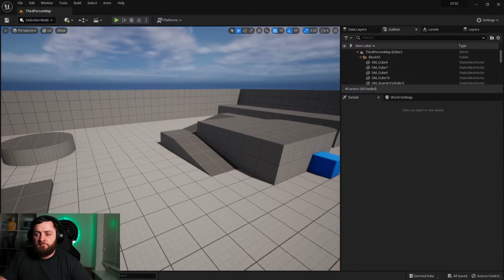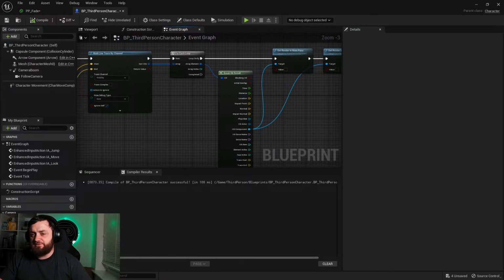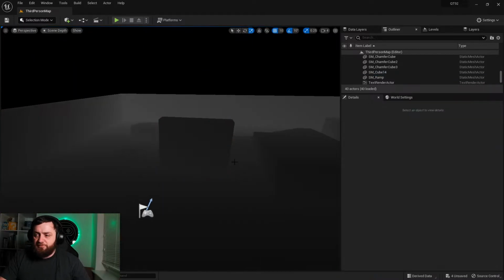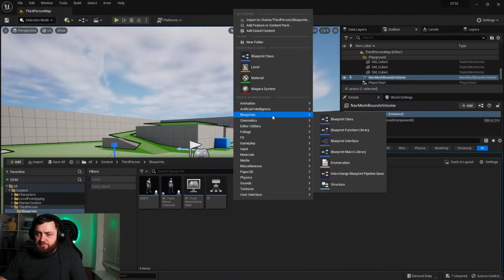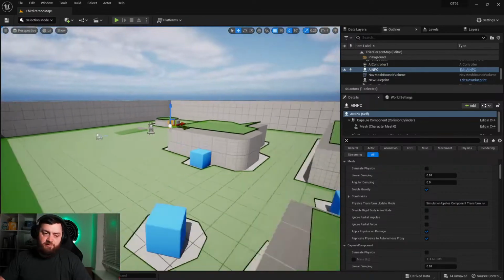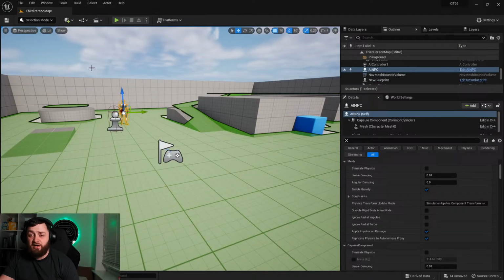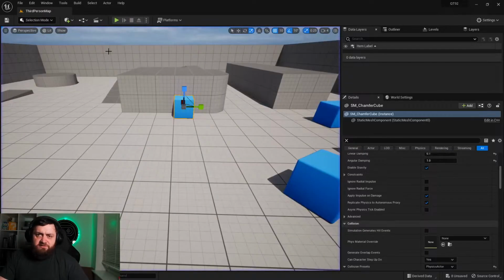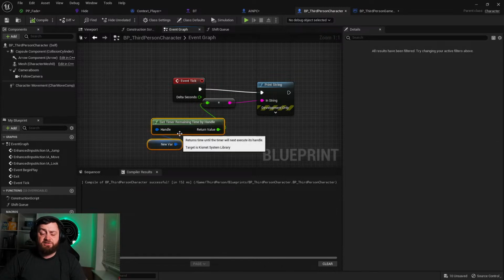Question Time #92 - "Fading Objects, Enqueue, Impulse Objects"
Live Stream recorded on 15th March 2023

00:00:00 - Start
00:04:15 - Intro
00:07:50 - Blend Matte to Glossy
00:09:15 - Fade Between Camera
00:25:40 - Keep Camera Behind Player When Changing Level
00:27:00 - Enqueue Dequeue
00:29:40 - AI Run Away from Player
00:46:50 - Impulse Geometry Collections